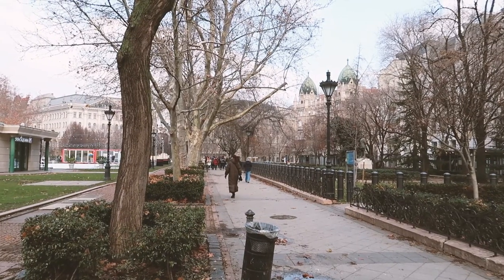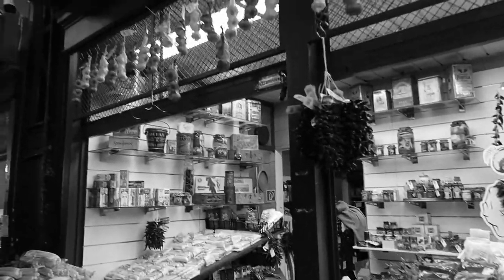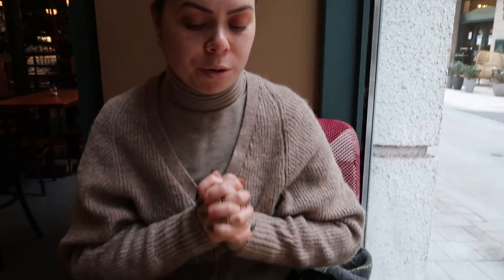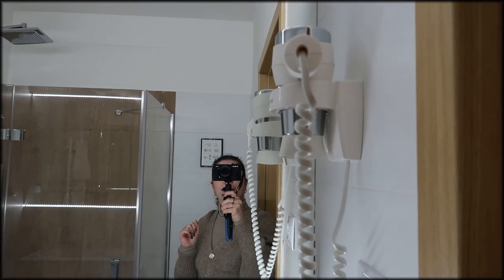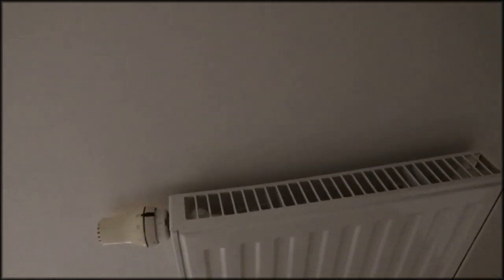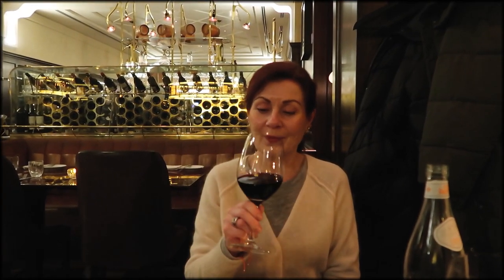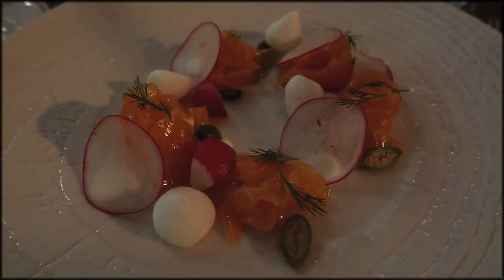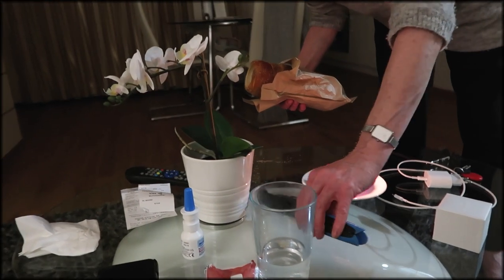BUDAPEST, HUNGARY Vlog 2 - parlament building, great market hall, brasserie dinner, baileys & coffee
Second and last vlog from Budapest, Hungary. We walked to the Parlament Building and checked out the Great Market Hall or Central Market Hall as it is also known as. We ended the night celebrating my moms birthday at this amazing Brasserie restaurant, which I highly recommened.